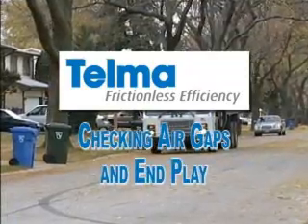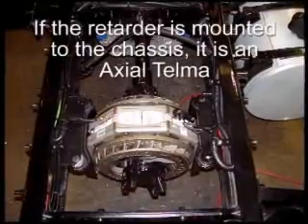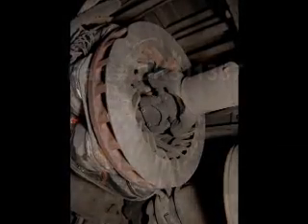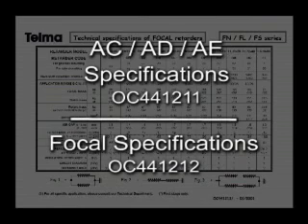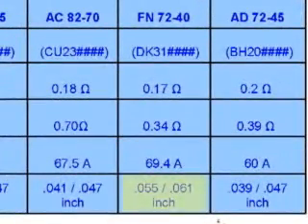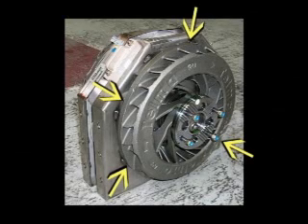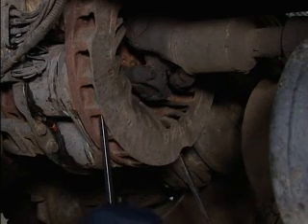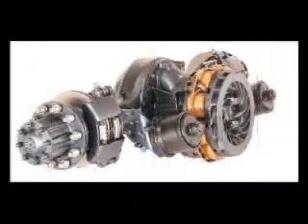Telma Frictionless Braking Systems - Air Gap and End Play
Telma Frictionless Efficiency. Video number TV101003 which covers checking the Telma Air Gap and retarder end play. for more information.